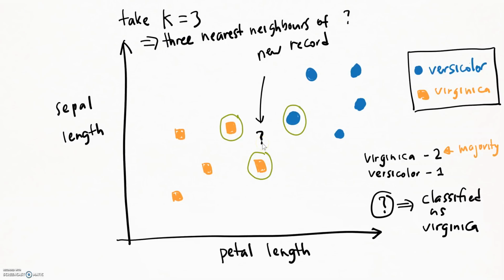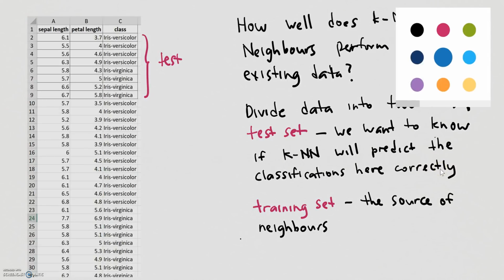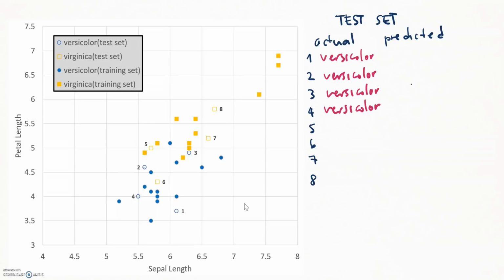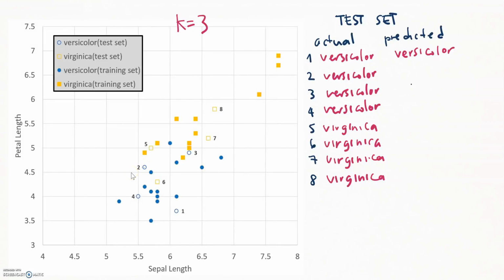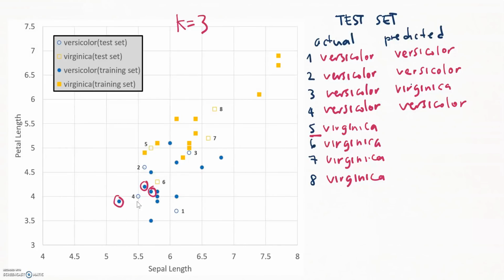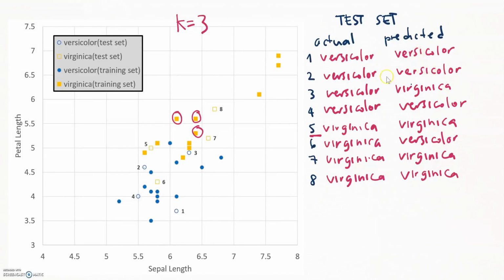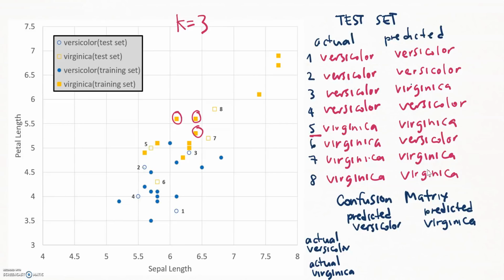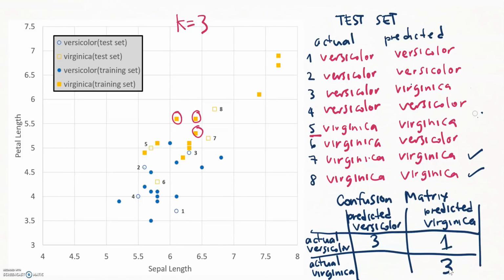[DW] Week 10 - k Nearest Neighbours Part 2